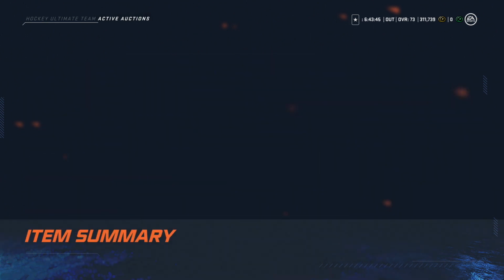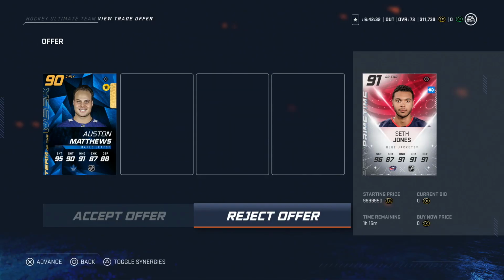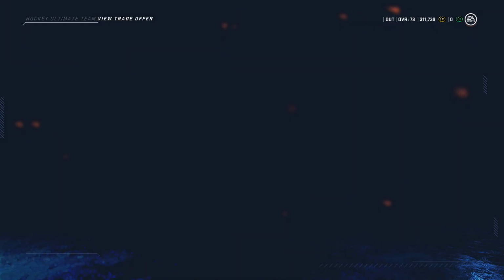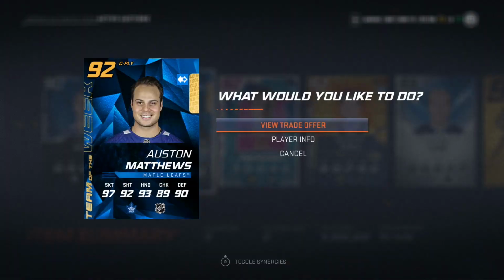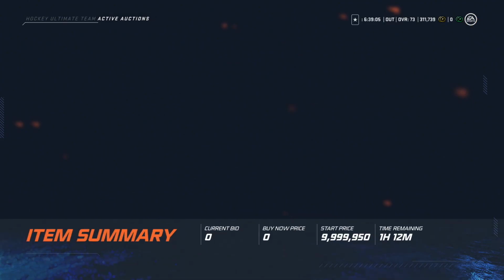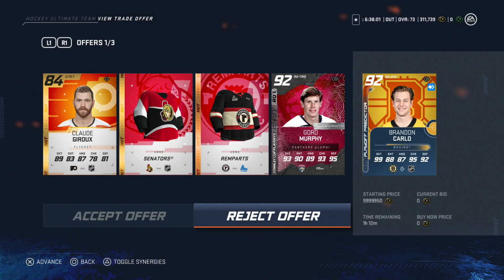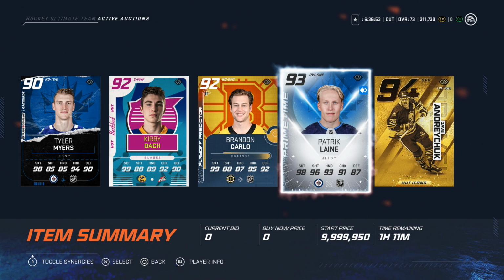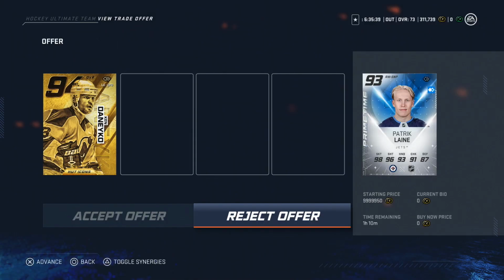NHL 20 HUT Trade Day Results! (NYLANDER FOR MATTHEWS??)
NHL 20 HUT Coins: Hutcoinmart.com